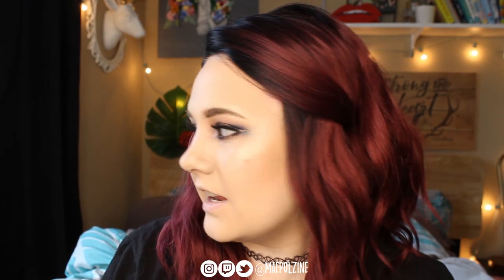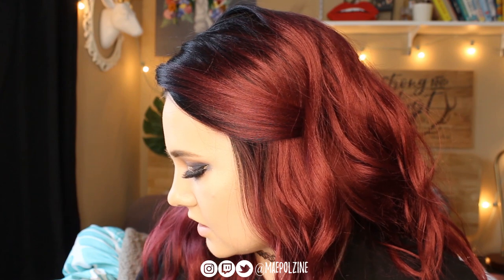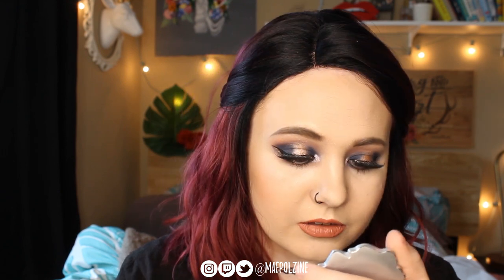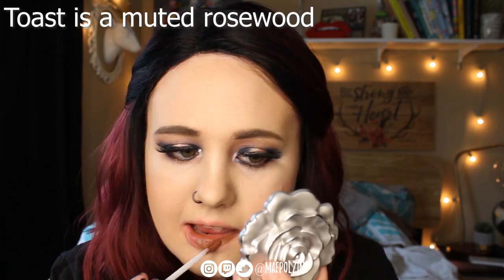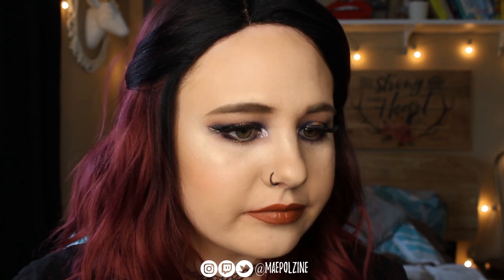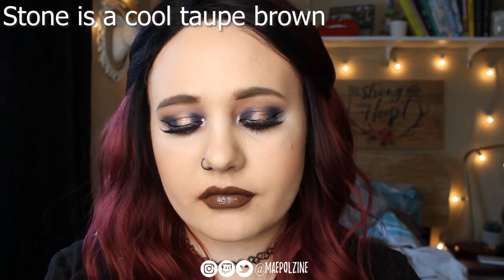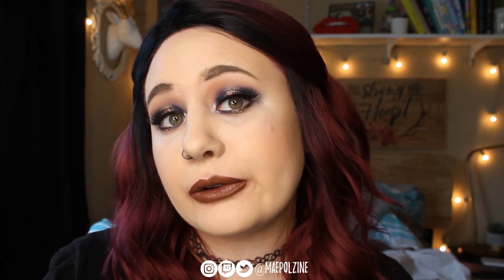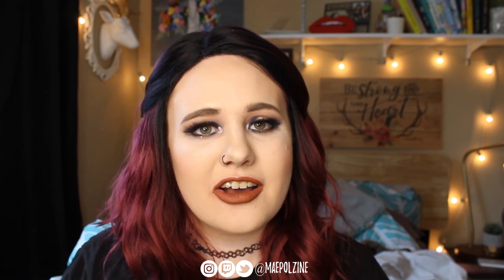Swatching Anastasia Beverly Hills Deep Neutral Liquid Lipstick Collection